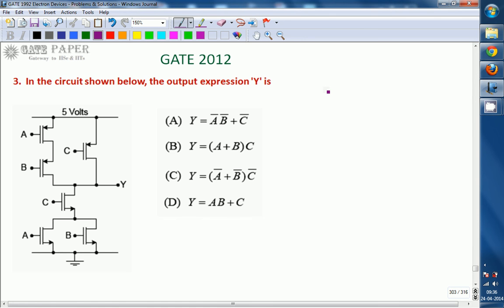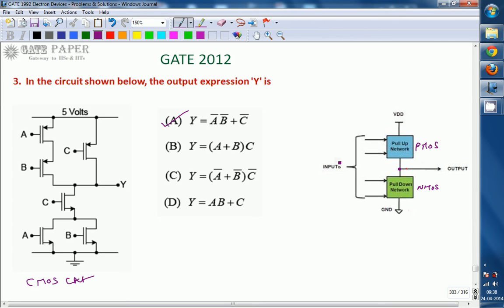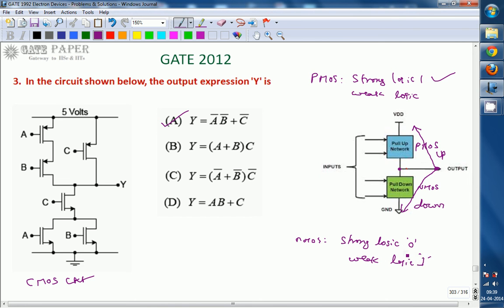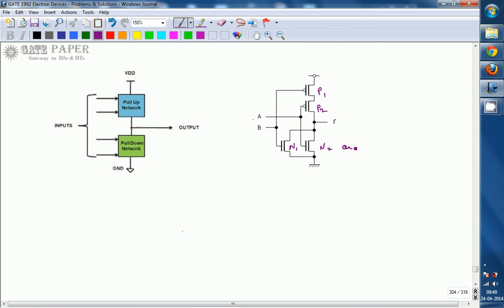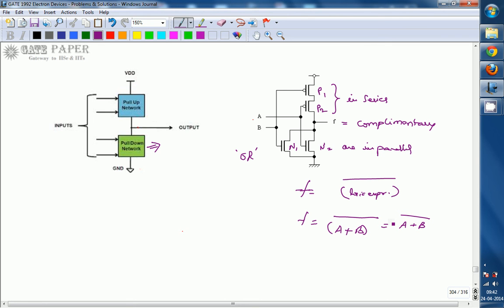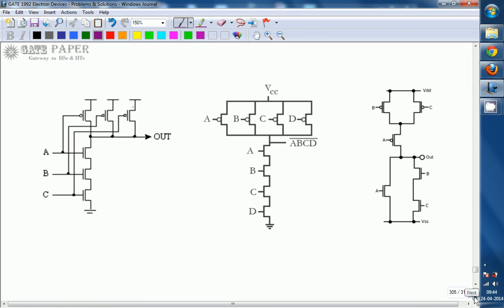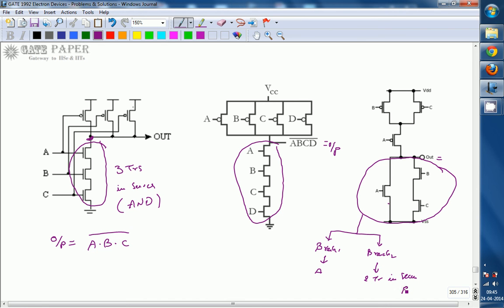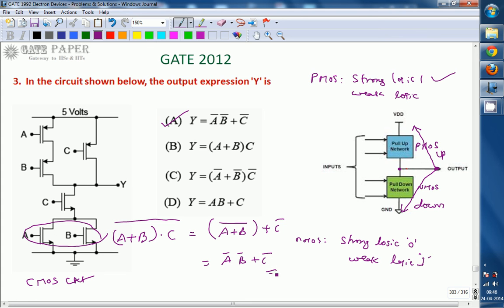GATE 2012 ECE Output of given CMOS complex logic gate